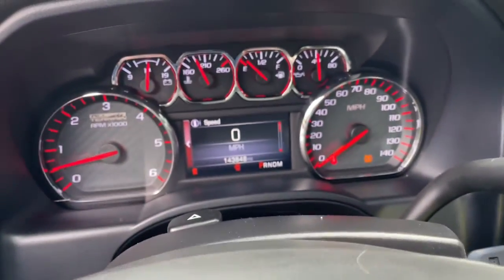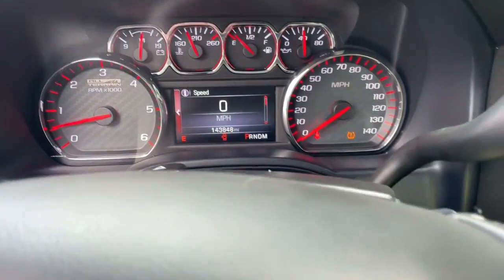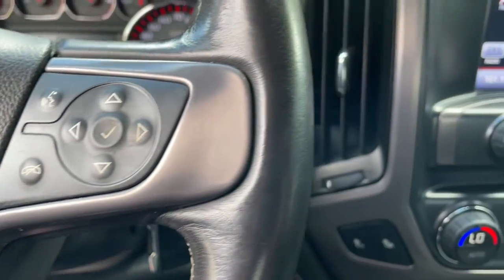2016 GMC Sierra_1500 Davison, Flint Grand Blanc, Lapeer, Burton 6-30099PKC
Iridium Metallic Used 2016 GMC Sierra_1500 available in 800 N. State Rd., Davison, Michigan at Hank Graff Chevrolet. Servicing the Davison, Flint, Grand Blanc, Lapeer, Burton, MI area.

2016 GMC Sierra_1500 SLE - Stock#: 6-30099PKC - VIN#: 1GTV2MEC1GZ233773

800 N. State Rd

Recent Arrival! Sierra 1500 SLE Double Cab EcoTec3 5.3L V8 6-Speed Automatic Electronic with Overdrive 4WD Iridium Metallic Jet Black/Spice Red All-Terrain Cloth 10-Way Power Drivers Seat Adjuster 110-Volt AC Power Outlet 150 Amp Alternator 1st & 2nd Row Color-Keyed Carpeted Floor Mats 2-Speed Active Electronic AutoTrac Transfer Case 4.2 Diagonal Color Display Driver Info Center All-Terrain Package Auto-Dimming Inside Rear-View Mirror Body Color Bodyside Moldings Body Color Door Handles Body Color Front Bumper Body Color Power Adjustable Heated Outside Mirrors Body Color Rear Bumper w/Cornersteps Body-Color Mirror Caps Chrome Bodyside Moldings Chrome Door Handles Chrome Mirror Caps Color-Keyed Carpeting w/Rubberized Vinyl Floor Mats Deep-Tinted Glass Driver & Front Passenger Illuminated Vanity Mirrors Dual-Zone Automatic Climate Control Electric Rear-Window Defogger EZ Lift & Lower Tailgate Floor Mounted Console Front Frame-Mounted Black Recovery Hooks Front Power Reclining Bucket Seats Heated Driver & Front Passenger Seats Heavy-Duty Rear Locking Differential Hill Descent Control Leather Wrapped Steering Wheel w/Cruise Controls LED Cargo Box Lighting LED Tailamps w/Signature Off-Road Suspension Package OnStar 6 Month Guidance Plan OnStar w/4G LTE Power Folding & Adjustable Heated Outside Mirrors Power Windows w/Driver Express Up & Down Preferred Equipment Group 3SA Rear 60/40 Folding Bench Seat (Folds Up) Rear Vision Camera w/Dynamic Guide Lines Rear Wheelhouse Liners Remote Keyless Entry Remote Locking Tailgate Remote Vehicle Starter System Single Slot CD/MP3 Player Single-Zone Air Conditioning SLE Value Package Spray-On Pickup Box Bed Liner Steering Wheel Audio Controls Theft Deterrent System (Unauthorized Entry) Thin Profile LED Front Fog Lamps Trailering Equipment Unique Body Color Grille Surround w/Chrome Accents Universal Home Remote Wheels: 18 x 8.5 Bright Machined Aluminum Wireless Charging.brbrbr4WD 6-Speed Automatic Electronic with Overdrive EcoTec3 5.3L V8brbrAwards:br  * 2016 KBB.com Brand Image Awards